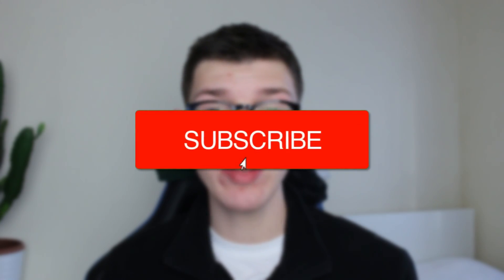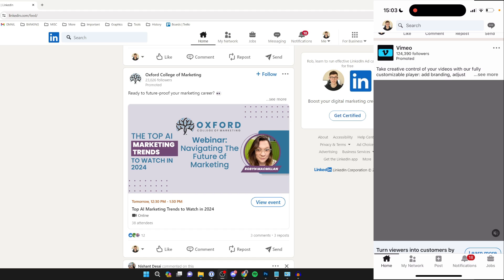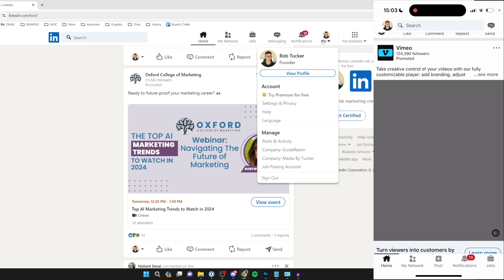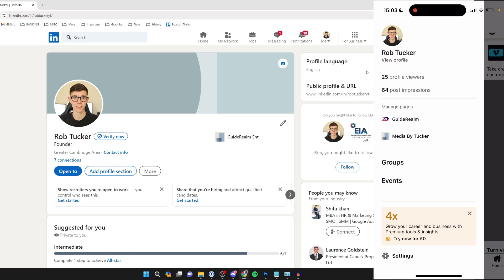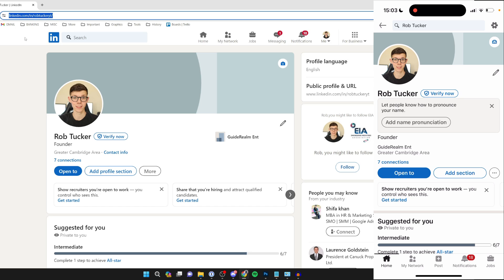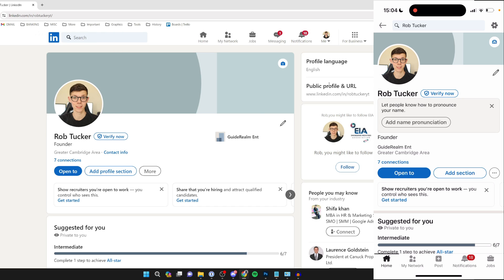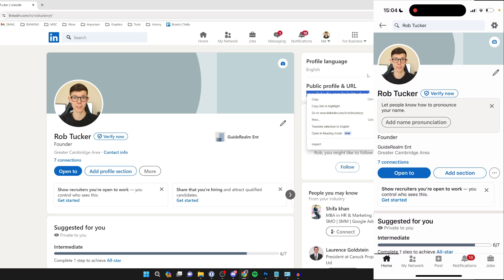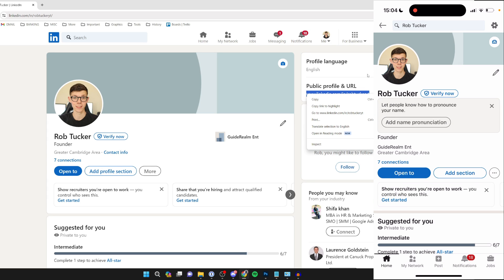How To Copy Linkedin Profile URL Link - Full Guide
Learn how to copy and find linkedin profile url link in this video.

GuideRealm